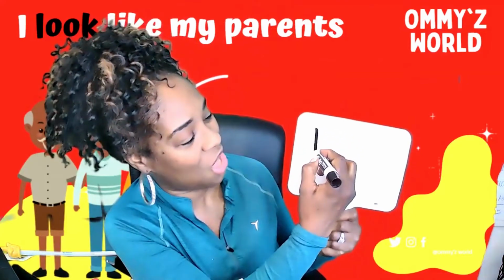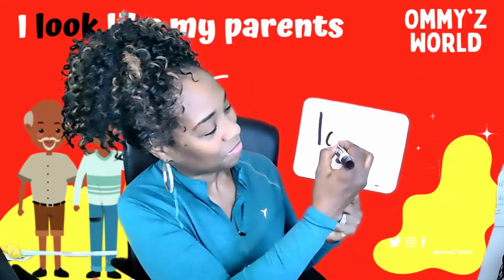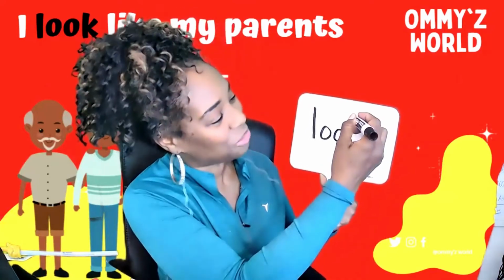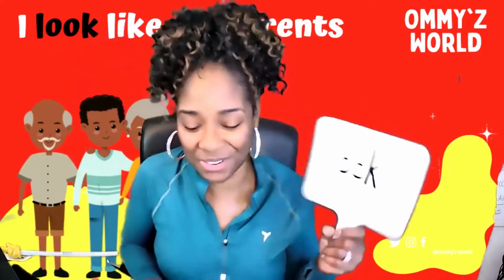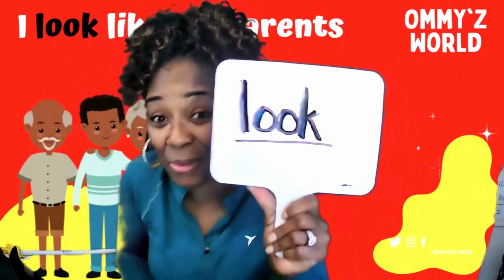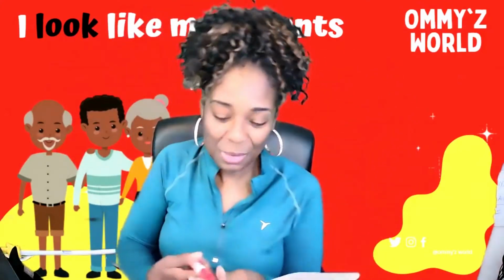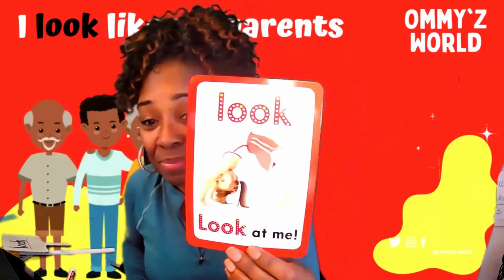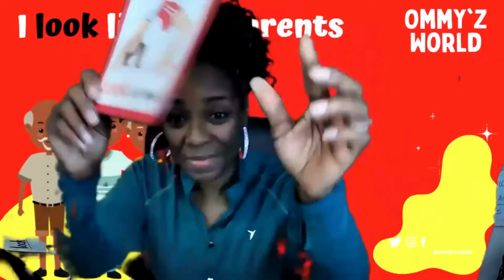Ommy'z World Sightword Friday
Hello Friday! Welcome to Ommy'z World. We have a new "L" Letter sight word for today, and that word is "Long." Also, we have a fun kid scientist experiment for kids creating a Human Eye model with recyclable materials. Most importantly, parents, spend a few minutes working with your children because better readers are better writers and spellers. Have a great learning and growing day! Ommy!